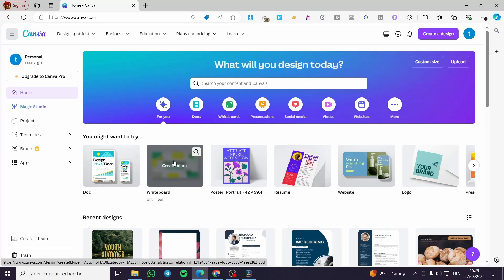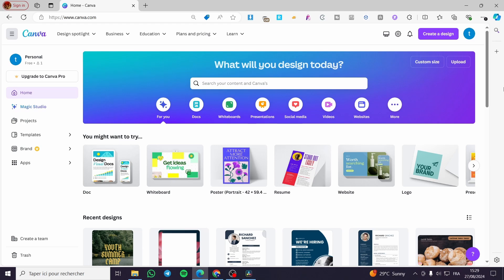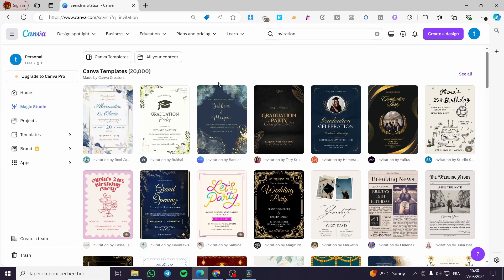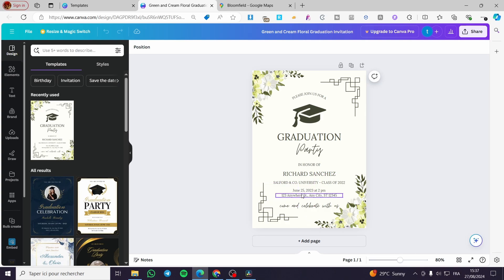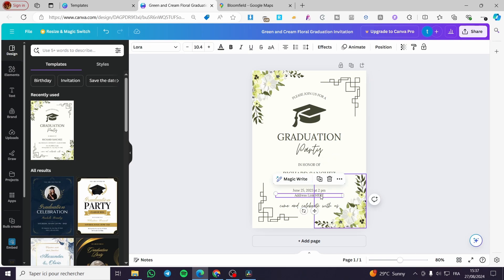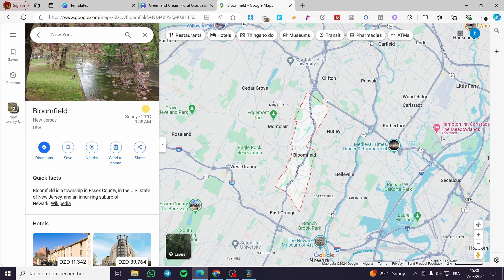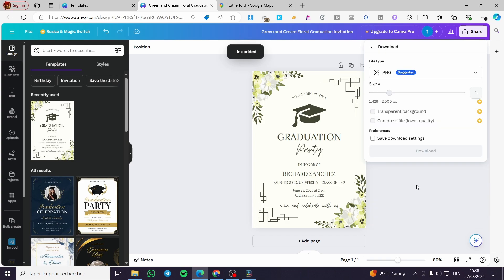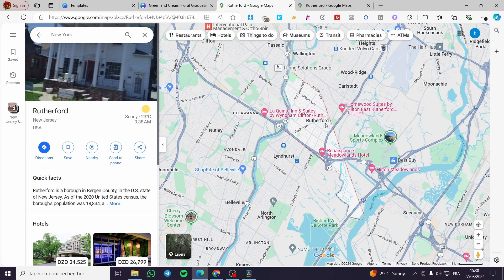How to Add Location Link in Canva Invitation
If you are looking for a video about How to Add Location Link in Canva Invitation, here it is!